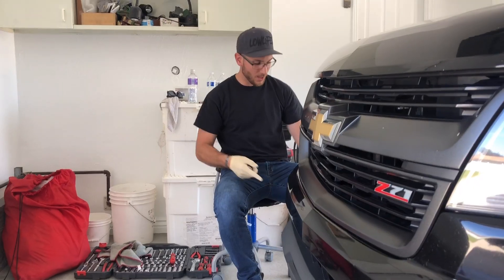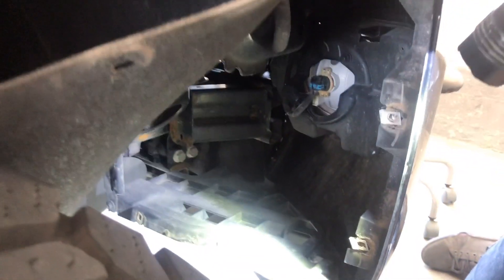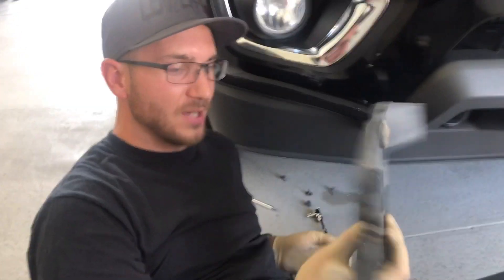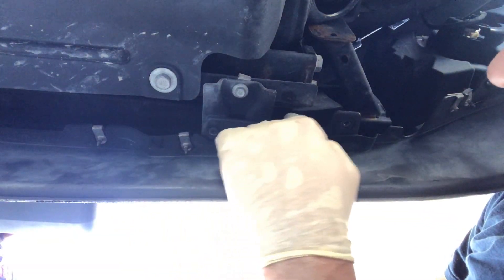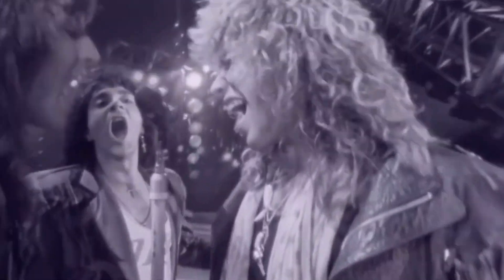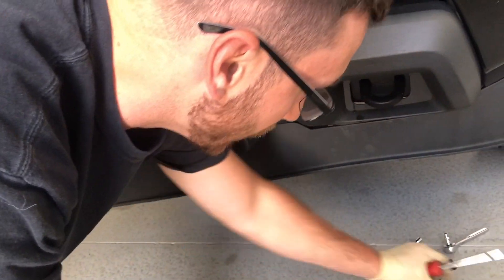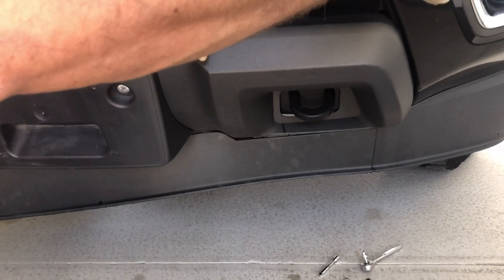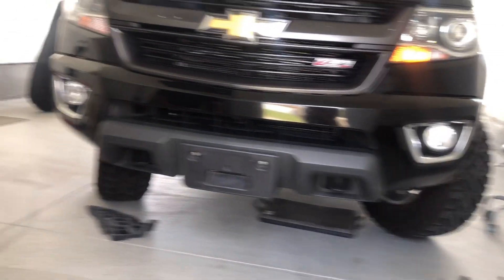Removing Air Dam off 2015 Chevy Colorado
Video tutorial on removing the air dam off the 2015 Chevy Colorado.